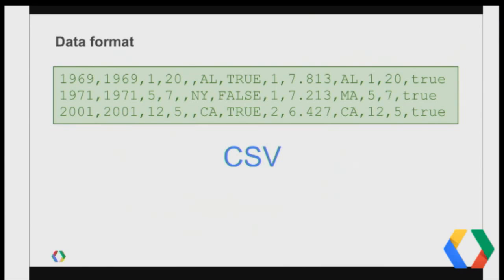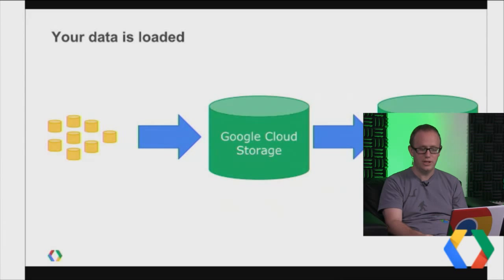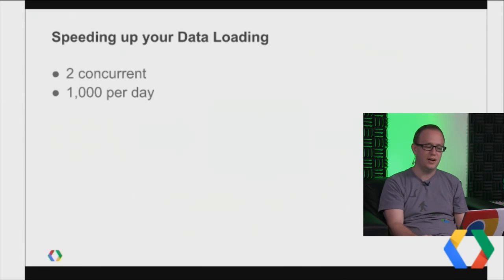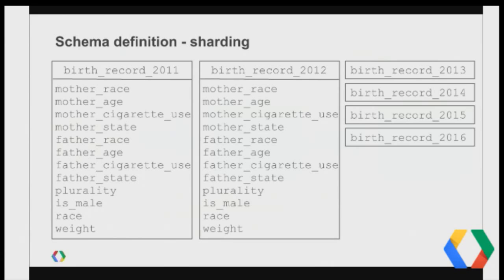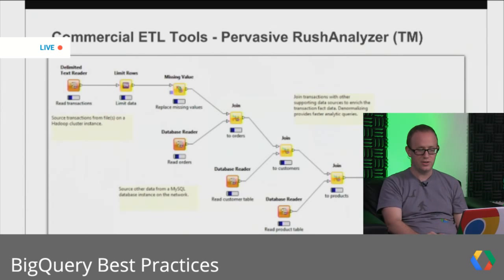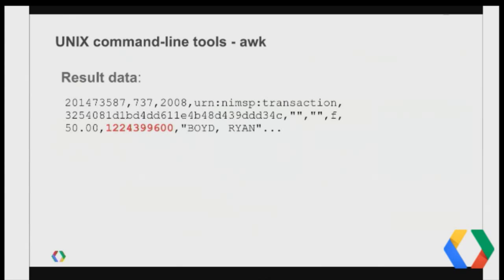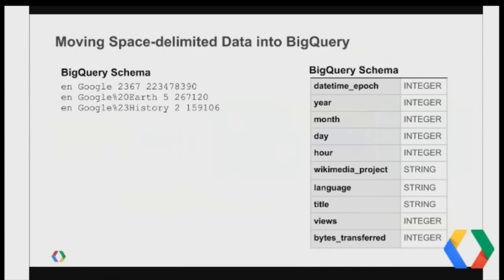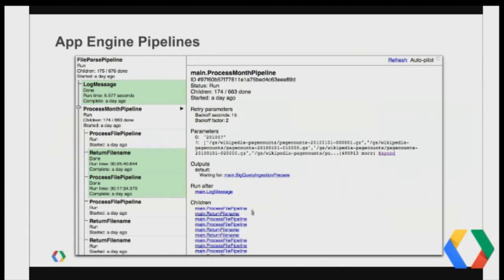Google BigQuery - Best Practices for Loading your Data and open Office Hours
Michael Manoochehri and Ryan Boyd from the DevRel team for cloud data services will be streaming to you live!  They'll be discussing how to load your data into BigQuery and the various options available -- from commercial ETL tools to App Engine's Pipeline API and MapReduce frameworks, to simple UNIX command-line tools.

They'll then open it up for a general office hours on ingestion and other topics.  Please use the moderator link to ask your questions.